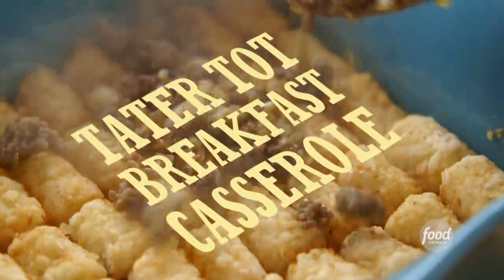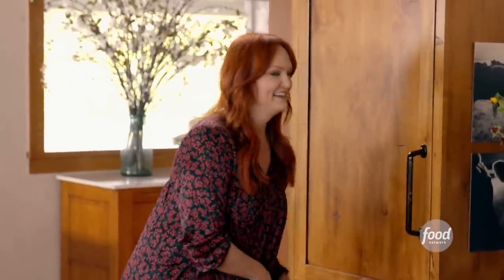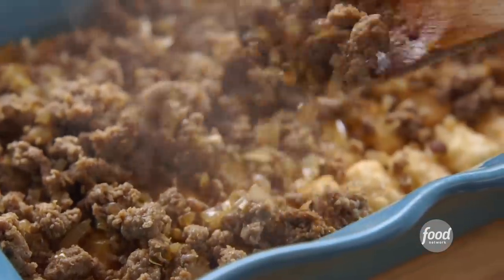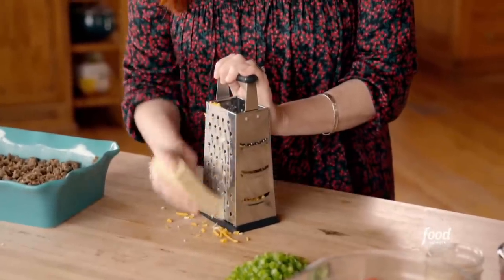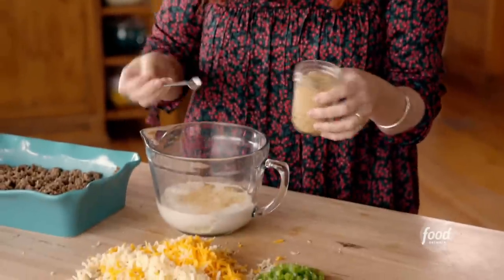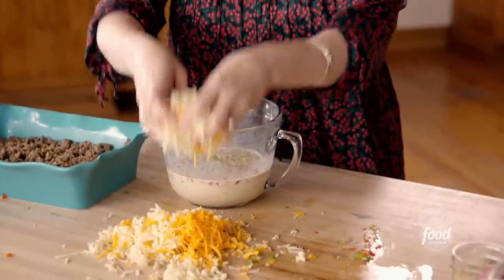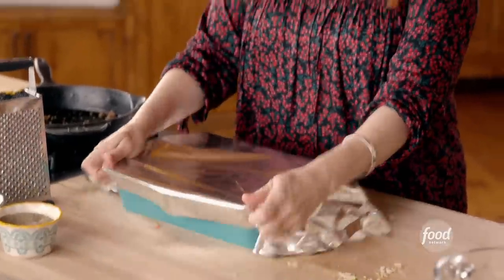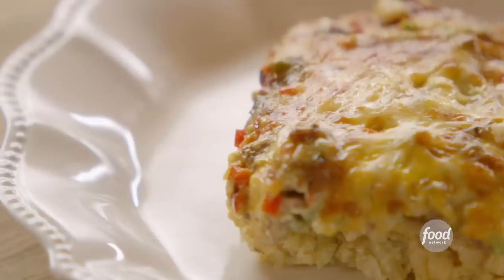Ree Drummond's Tater Tot Breakfast Casserole | The Pioneer Woman | Food Network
Serving up brunch for a crowd? This recipe's for you.

Tater Tot Breakfast Casserole
RECIPE COURTESY OF REE DRUMMOND
Level: Easy
Total: 9 hr 25 min (includes soaking time)
Active: 25 min
Yield: 8 servings

Ingredients

One 16-ounce bag frozen Tater Tots
Butter, for the baking dish
1 tablespoon olive oil
1 pound spicy bulk breakfast sausage
1 medium onion, very finely diced
1 cup milk
1/2 cup half and half
1/4 teaspoon seasoned salt
1/4 teaspoon cayenne
4 large eggs
1 red bell pepper, very finely diced
1 green bell pepper, very finely diced
2 cups grated Cheddar cheese
1 cup grated pepper jack cheese

Directions

Line up the tater tots in a buttered 9-by-13-inch baking dish.

Add the olive oil to a large skillet over medium heat. Add the sausage and onion and cook, breaking the sausage up with a wooden spoon, until browned and cooked through, 8 to 10 minutes. Set aside to cool slightly, then sprinkle it over the tater tots.

In a large bowl, mix the milk, half-and-half, seasoned salt, cayenne, eggs, bell peppers, half of both cheeses and some salt and pepper. Pour over the tots and sausage mixture, then top with the rest of the cheese. Cover with foil and refrigerate overnight.

Bake, covered, for about 25 minutes. Remove the foil and continue to bake until the cheese is brown and bubbly and the casserole is cooked through, another 20 to 35 minutes. Cut into squares and serve.

The Pioneer Woman Makes a Tater Tot Breakfast Casserole | The Pioneer Woman | Food Network